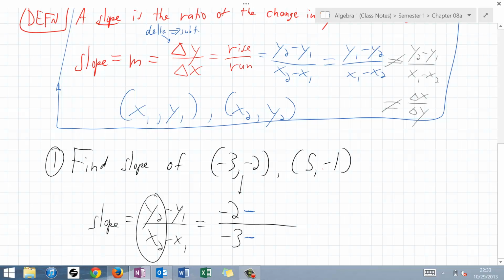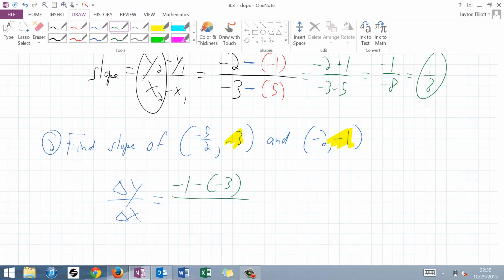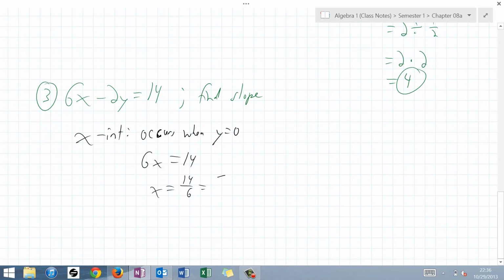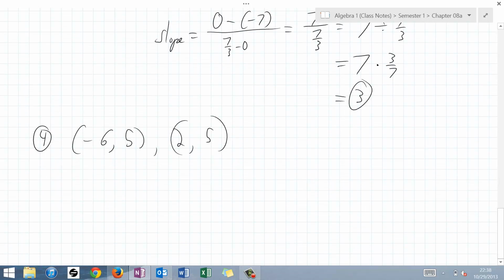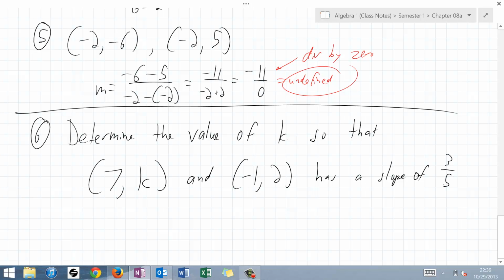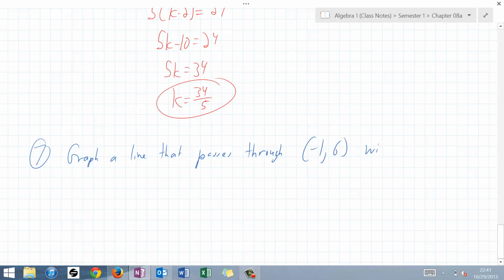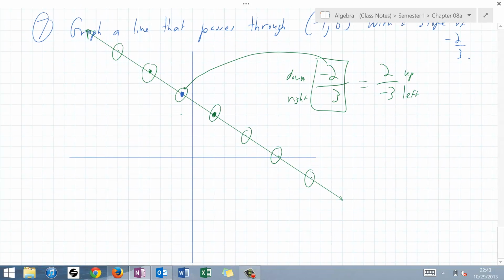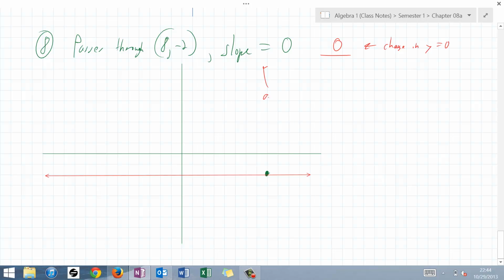Alg1 - 8.3 Notes - Slope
first lesson on slope